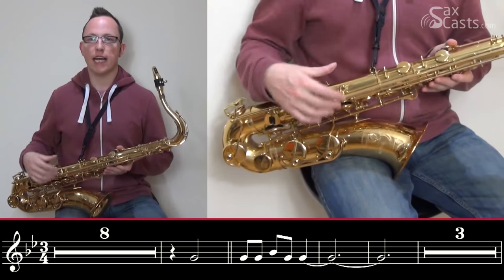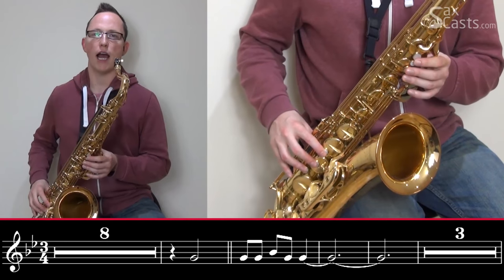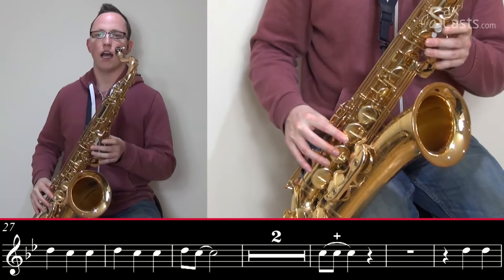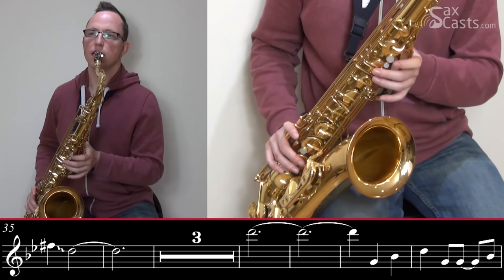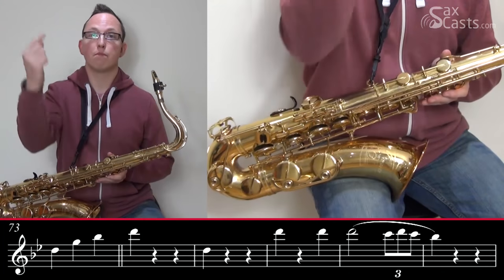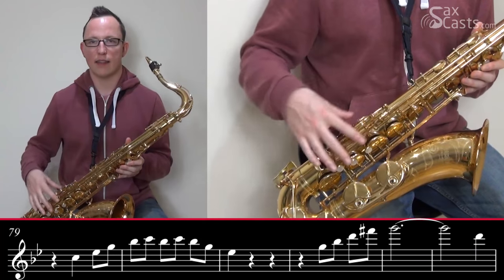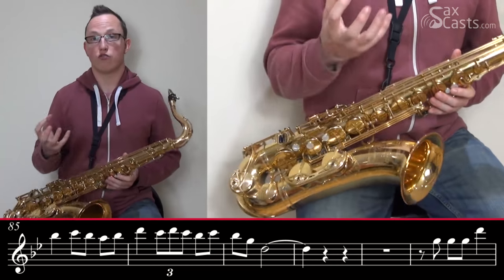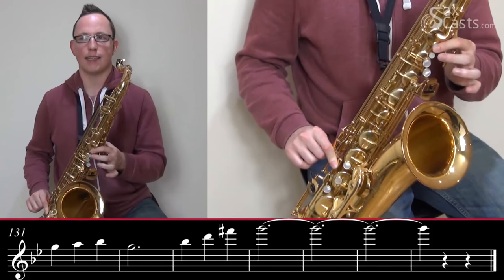Full Sax lesson - I put a spell on you by Screamin Jay Hawkins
If you'd like to support the SaxCasts YT Channel,

This beginner Saxophone Lesson focuses on the D Blues Scale. The Blues scale is without a doubt one of the most impressive and cool sounding scales.  In this video Dan shows you how to play the Blues scale and gives you some practice tips to use on your saxophone to get it sounding extra Bluesy.

Please remember this video has a detailed text lesson available

and please come join the Official Facebook page at

In this SaxCasts Halloween special Sax teacher Dan Christian from SaxCasts.com teaches you how to play a very special sax arrangement of the Rhythm and Blues Halloween Classic: I put a Spell on you by Screamin' Jay Hawkins.

Visit Saxcasts.com for the Video Lesson, Saxophone Sheet Music and Backing Track for both Alto and Tenor Saxophones.